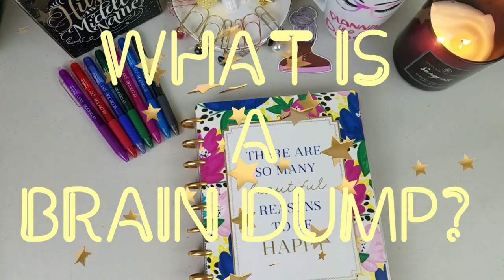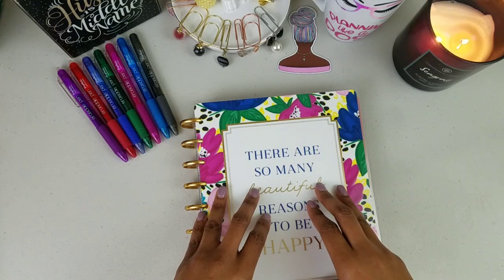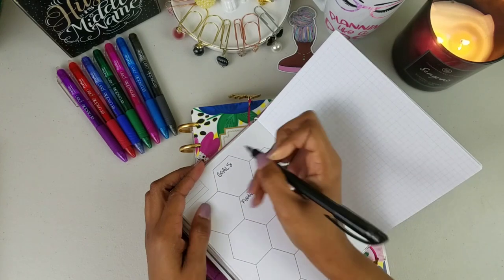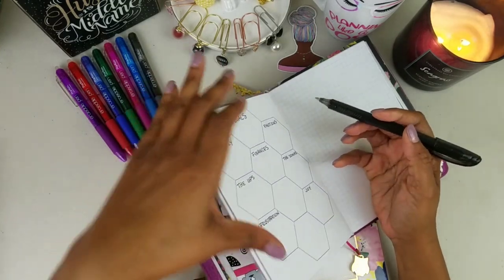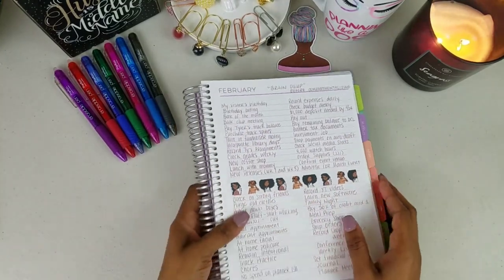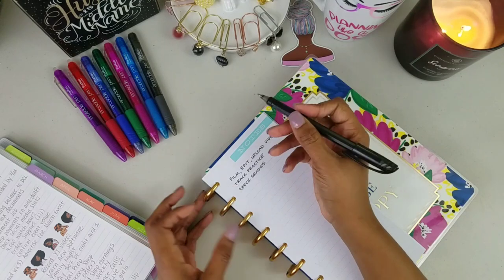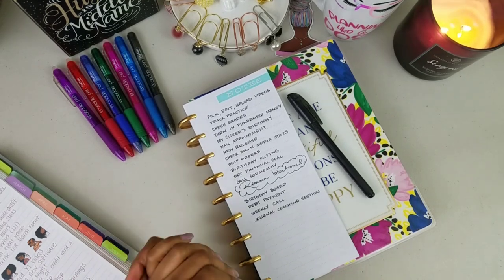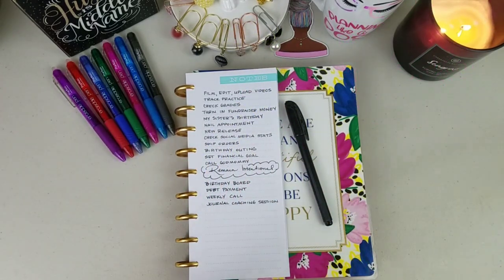How to create a brain dump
What is a brain dump question mark backspace? How can I utilize it in my planning and journal moments?  If you've ever asked these questions,  check out this video! 💕